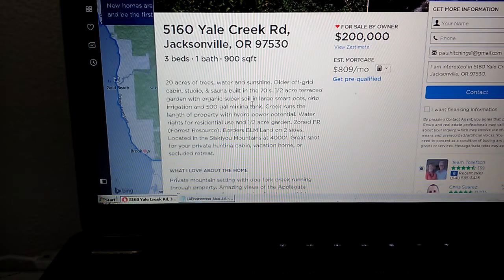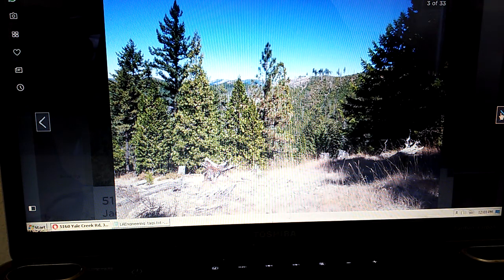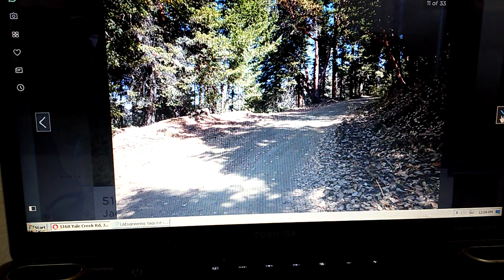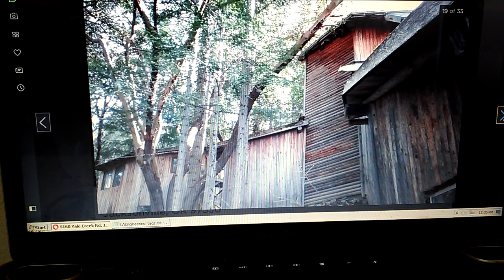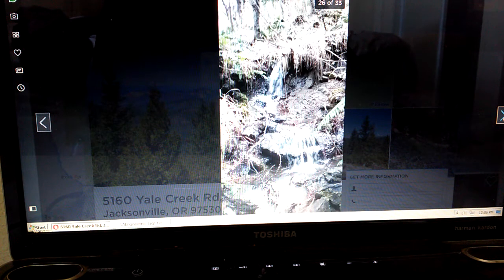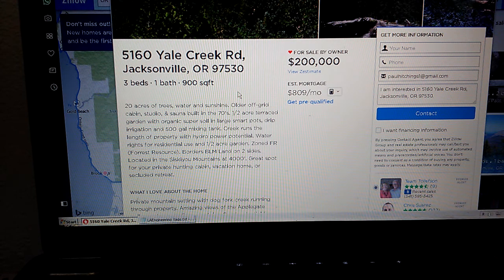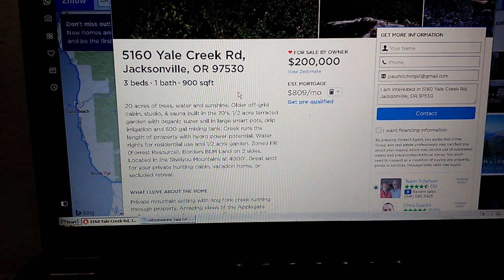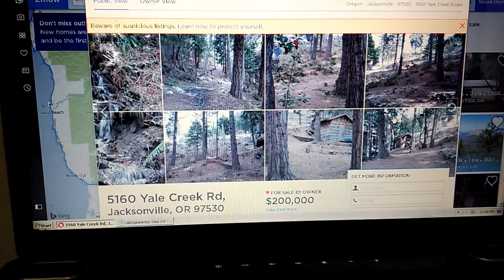I'm dreaming of a house...in Oregon :)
Just window shopping for a beautiful home in a state that I can actually afford to live in!